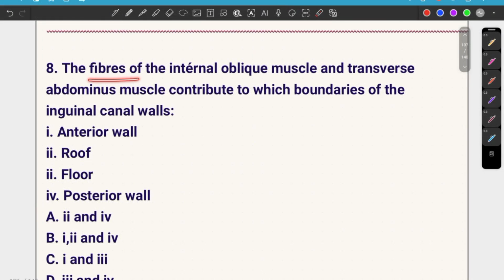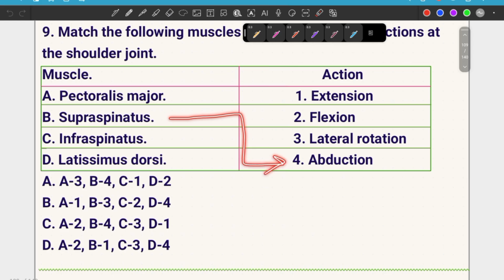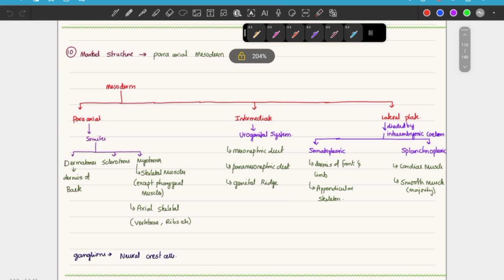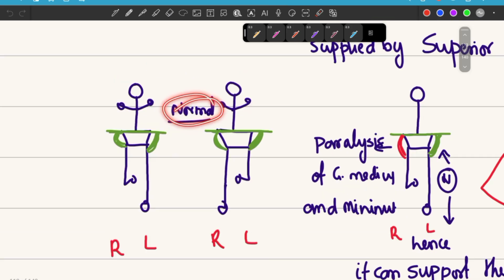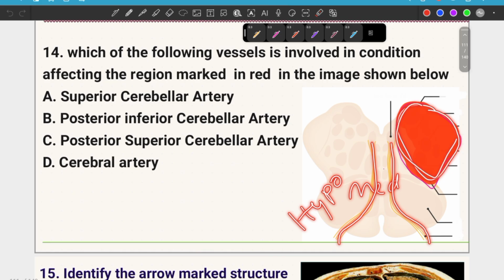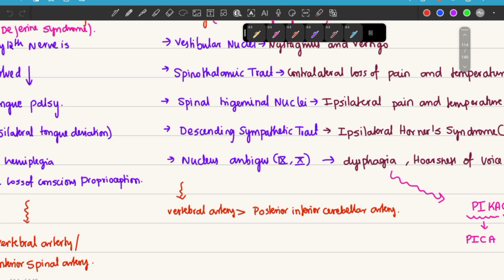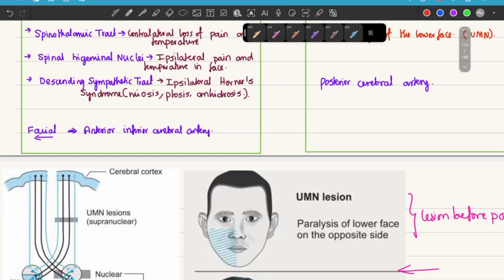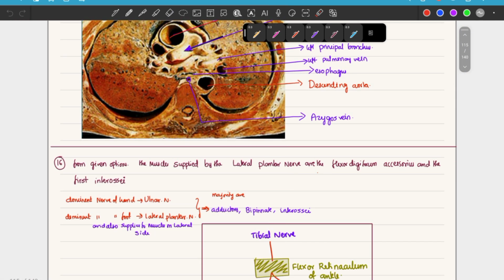Anatomy INICET PYQs discussion | 2023 paper part 2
Here I share INI-CET preparation tips, subject-wise discussions, and smart strategies to crack the exam. In this video, we’ll be going through the ANATOMY paper—important topics, high-yield concepts, and recall-based discussion to boost your revision.